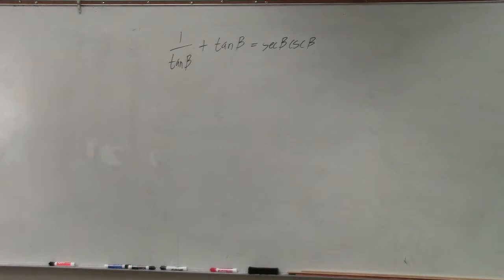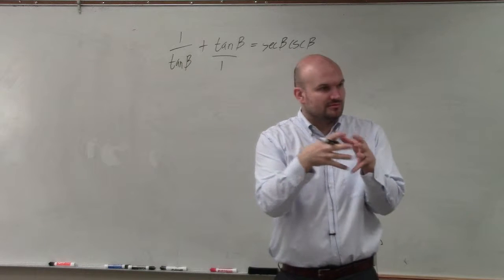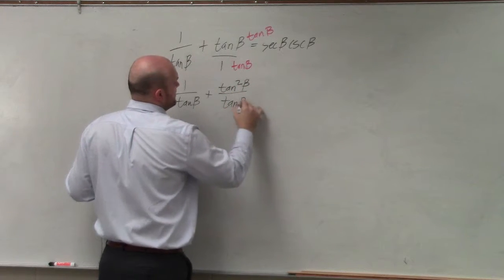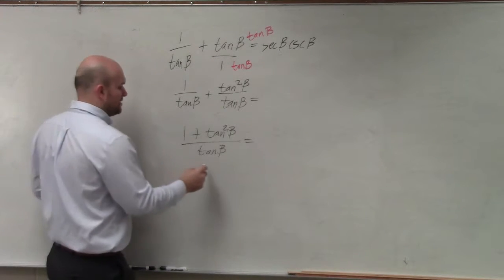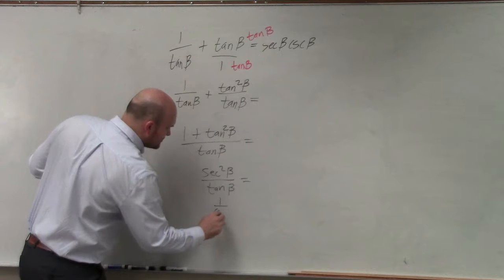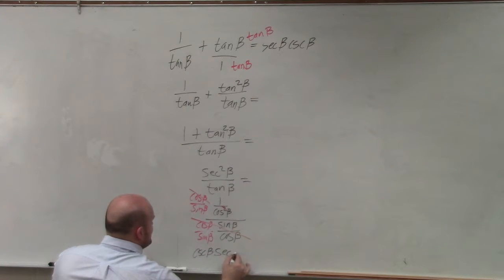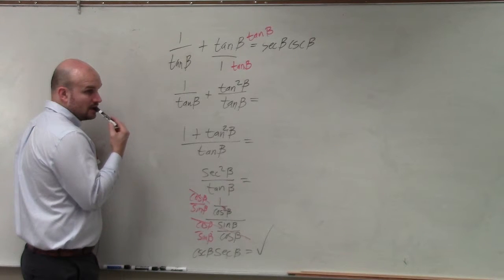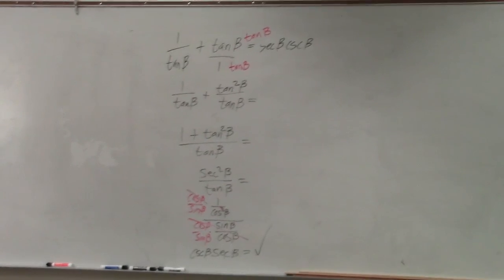Learn how to verify a trigonometric identity